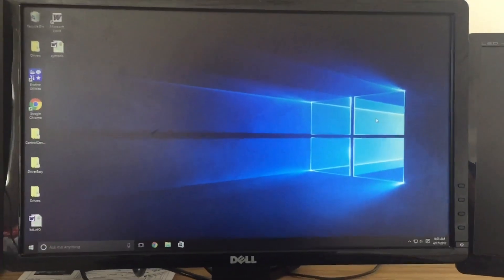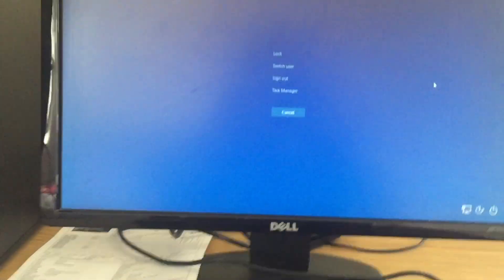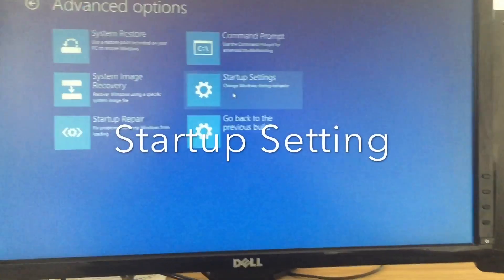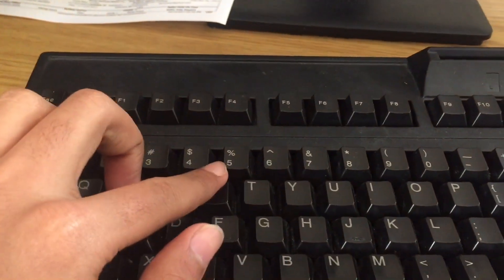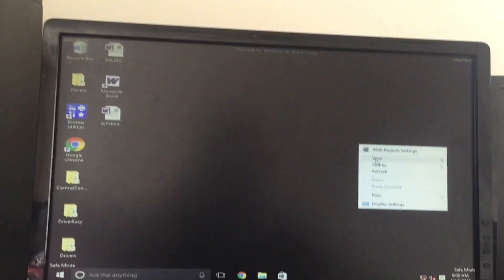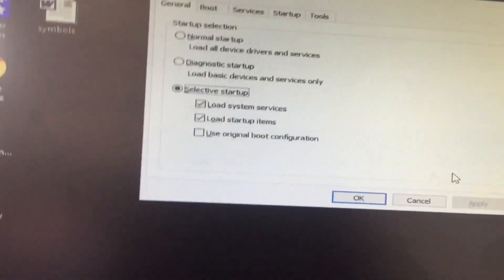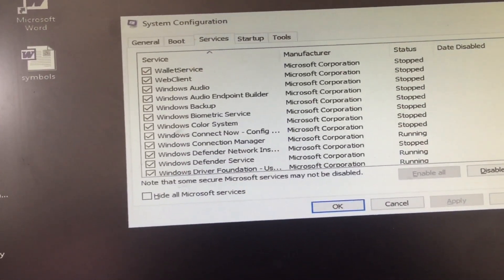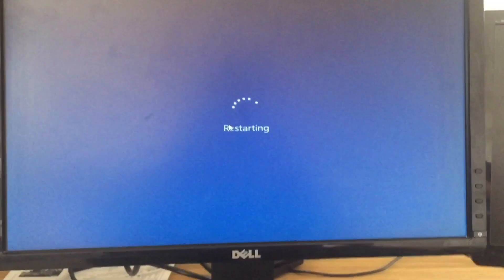(2020) How to stop Flickering/Flashing screen on any windows. 100% Work.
Here is the easy solution to solve your flickering/flashing screen in windows 10, 8, or 7.  For most people, after they update to windows 10, they got this kind of problem, that's why I made this video to help to people.